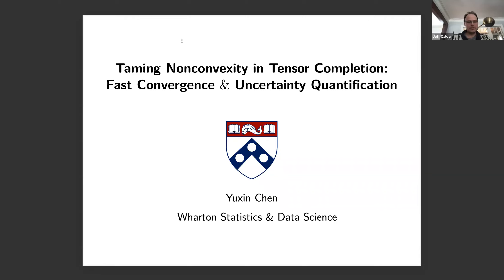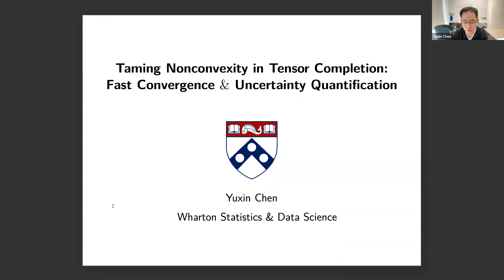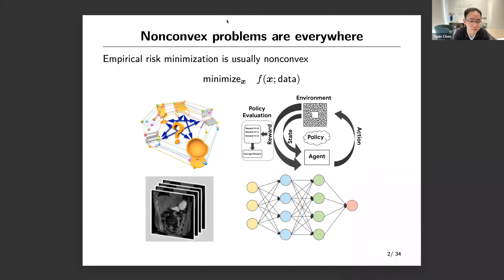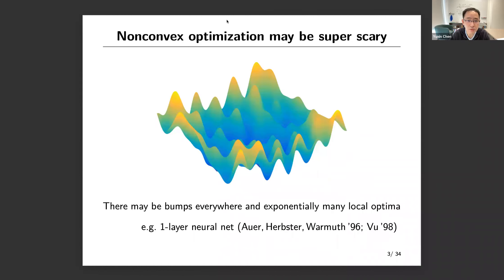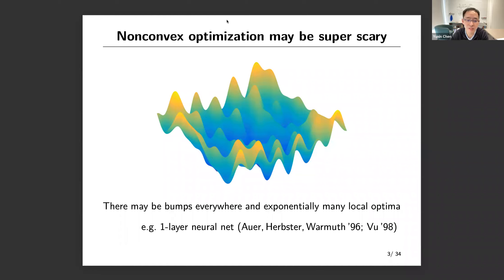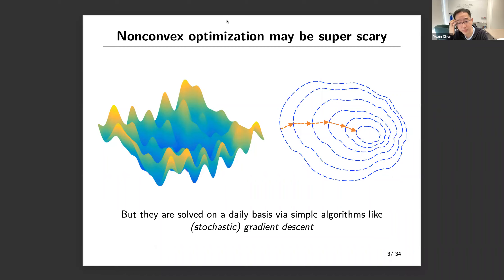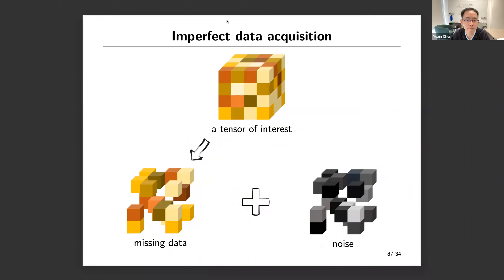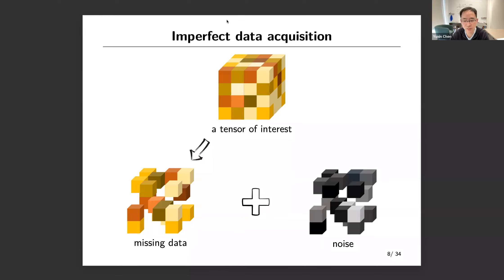Taming Nonconvexity in Tensor Completion: Fast Convergence & Uncertainty Quantification – Yuxin Chen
IMA Data Science Seminar
Speaker:  Yuxin Chen

"Taming Nonconvexity in Tensor Completion: Fast Convergence & Uncertainty Quantification"

Abstract: Recent years have witnessed a flurry of activity in solving statistical estimation and learning problems via nonconvex optimization. While conventional wisdom often takes a dim view of nonconvex optimization algorithms due to their susceptibility to spurious local minima, simple first-order optimization methods have been remarkably successful in practice. The theoretical footings, however, had been largely lacking until recently.  This talk explores the effectiveness of nonconvex optimization for noisy tensor completion --- the problem of reconstructing a low-CP-rank tensor from highly incomplete and randomly corrupted observations of its entries. While randomly initialized gradient descent suffers from a high-volatility issue in the sample-starved regime, we propose a two-stage nonconvex algorithm that is guaranteed to succeed, enabling linear convergence, minimal sample complexity and minimax statistical accuracy all at once. In addition, we characterize the distribution of this nonconvex estimator down to fine scales, which in turn allows one to construct entrywise confidence intervals for both the unseen tensor entries and the unknown tensor factors. Our findings reflect the important role of statistical models in enabling efficient and guaranteed nonconvex statistical learning.

Presented virtually to the University of Minnesota on 2/21/2023